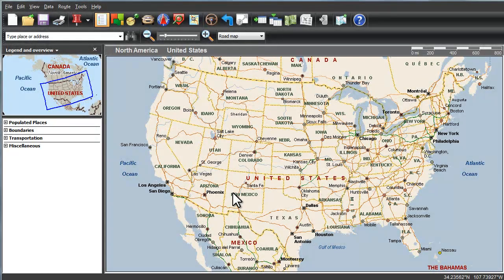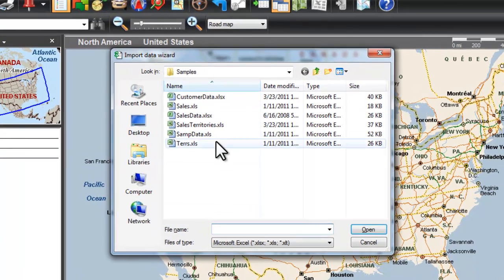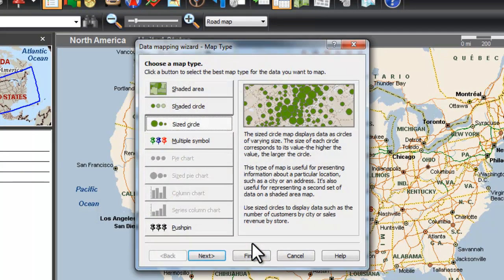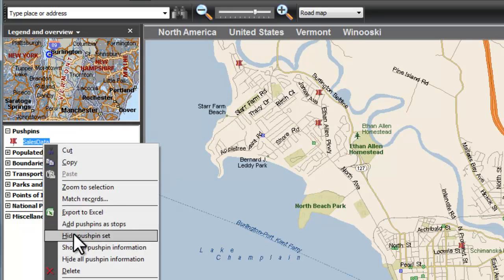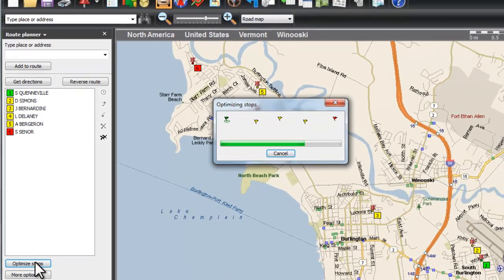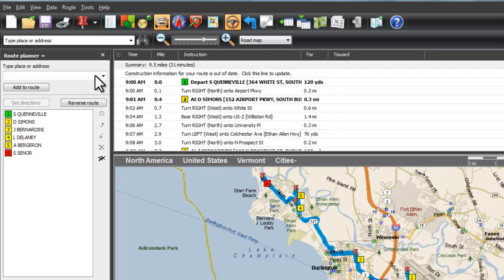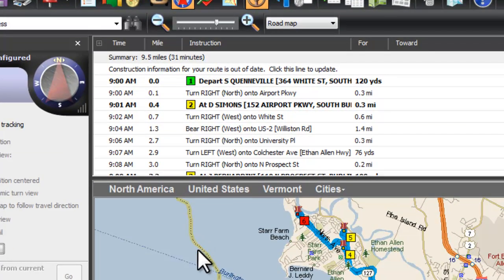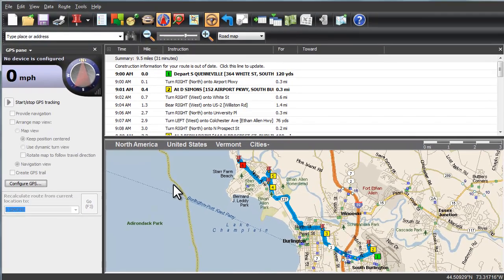Microsoft MapPoint | Mapping Customers and Route Optimization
In this video we show how to use Microsoft MapPoint to import your customer list and create an optimized driving route.